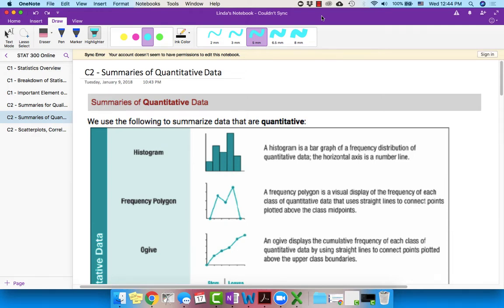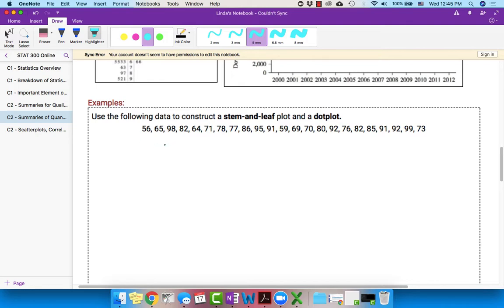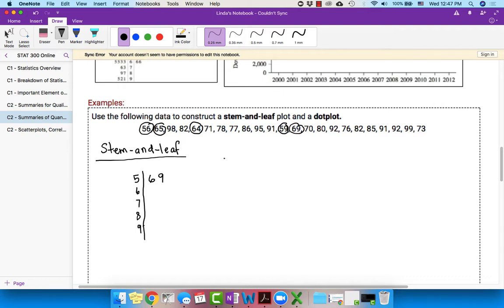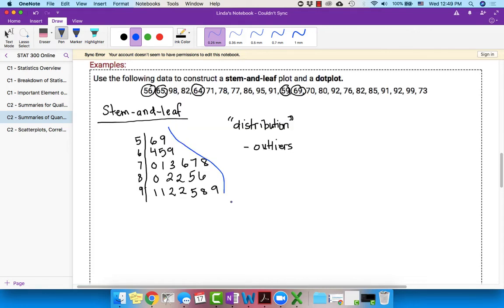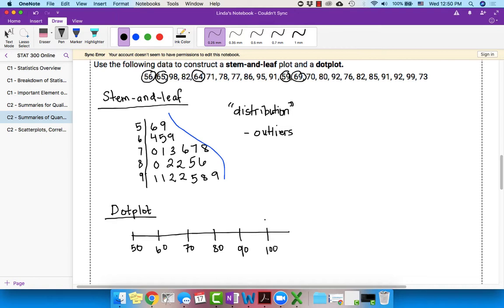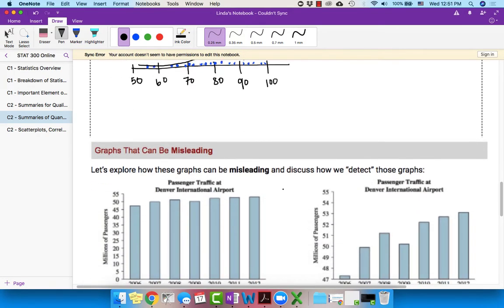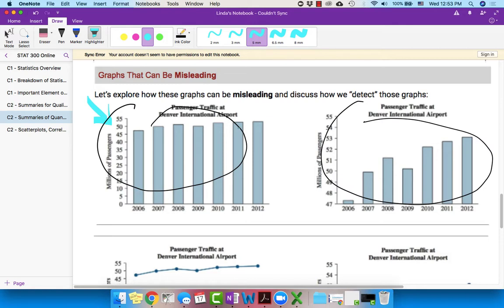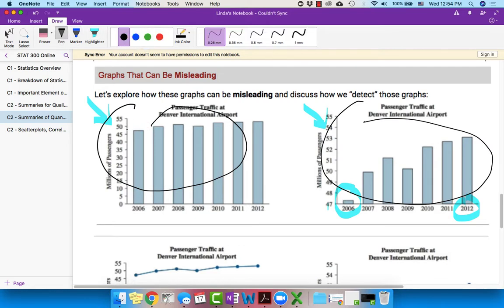Chapter 2 part 2